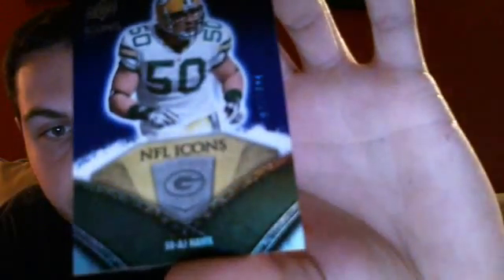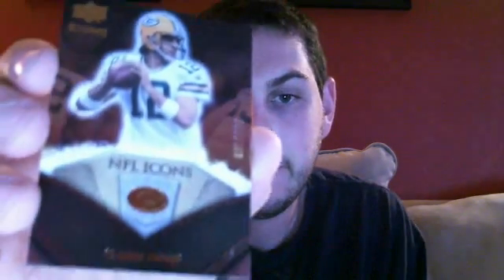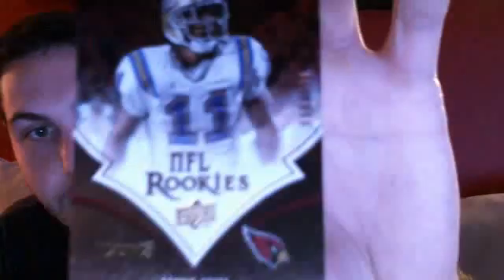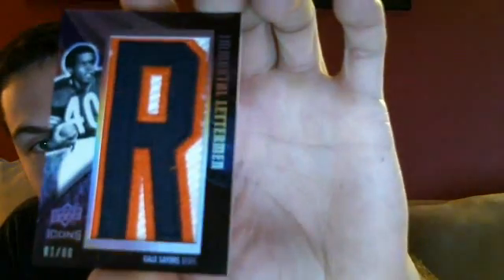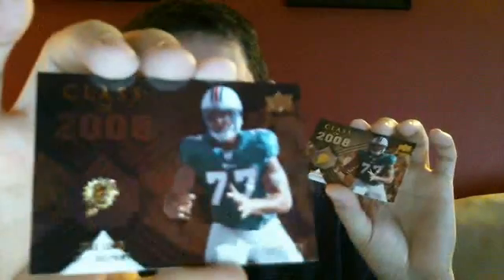08 UD ICons box *Nice Hits*